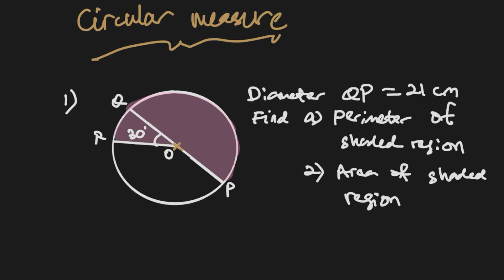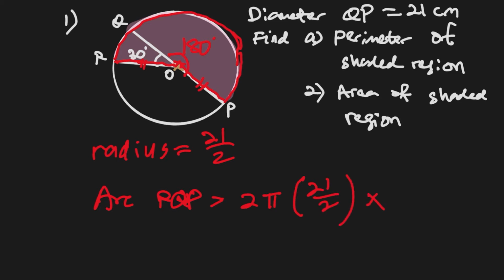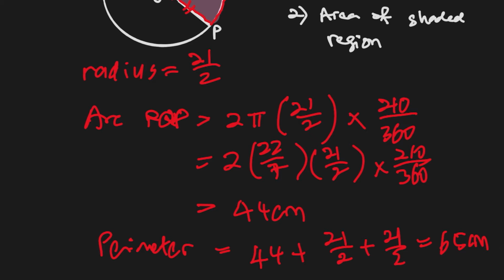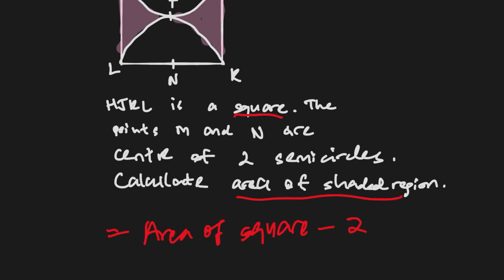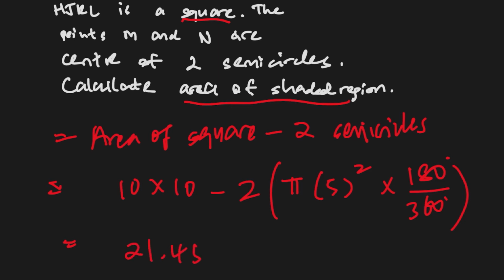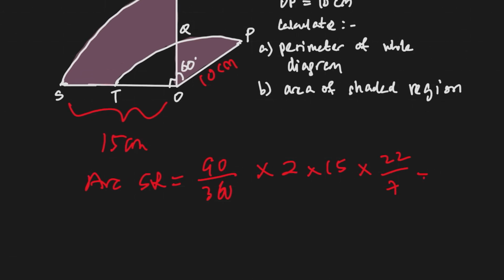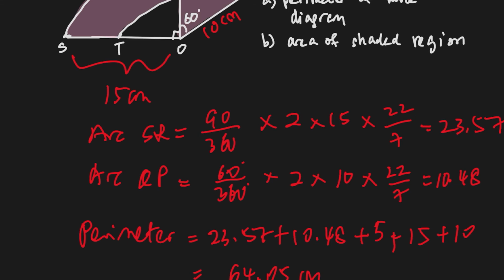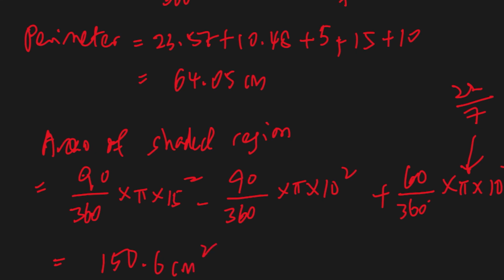Circular Measure (Mathematics)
This video shows you how to solve questions on Circular Measures, and how  to use formulas to calculate length of arc and area of sector for any given circles.